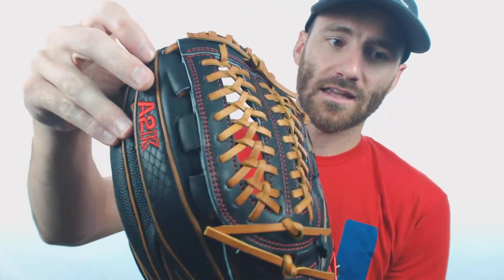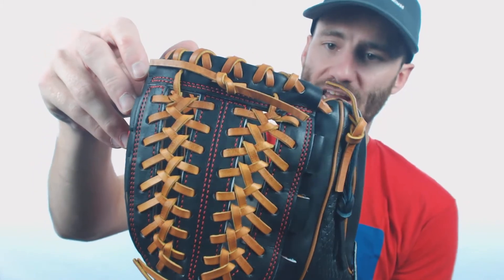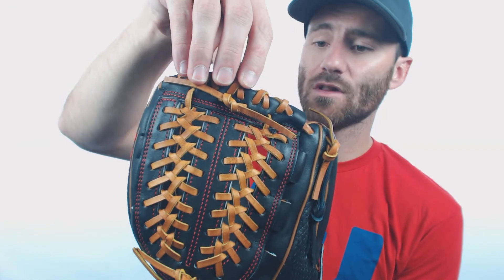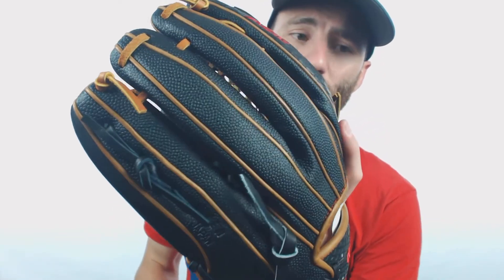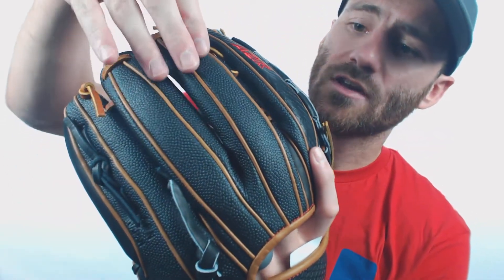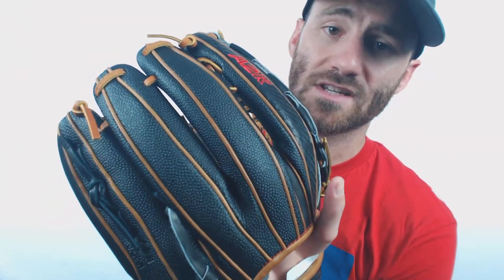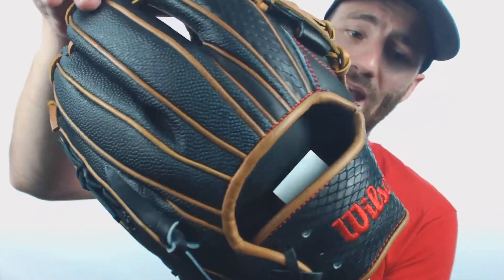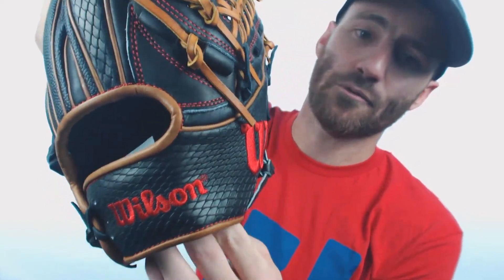Review: Wilson A2K 11.75" SuperSkin Baseball Glove (WBW1000631175)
Take the mound with confidence when you stroll up the bump with this Wilson A2K D33 on your glove hand!

Take to the street with confidence as well when you add some gear from Routine Baseball to your clothing repertoire